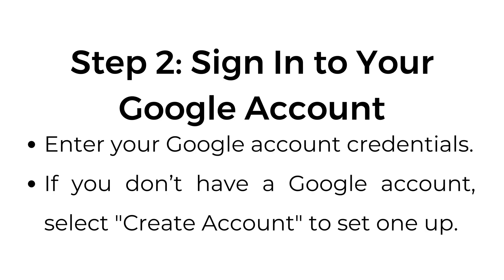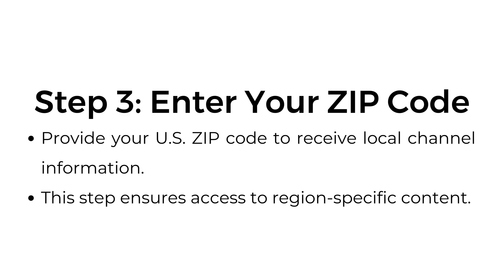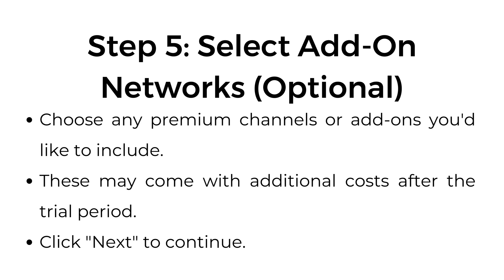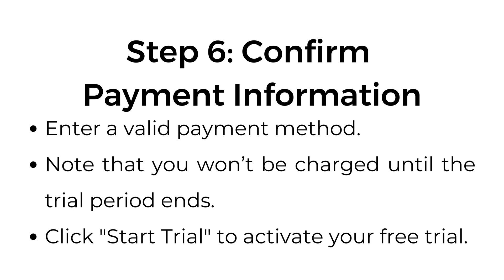How to Sign Up for YouTube TV Free Trial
In this video, we walk you through how to sign up for the YouTube TV free trial! From visiting the website and entering your Google account credentials to choosing your channels and confirming payment, we cover every detail to get you started.

00:00 Introduction
00:03 Step 1: Visit the YouTube TV Website
00:10 Step 2: Sign In to Your Google Account
00:18 Step 3: Enter Your ZIP Code
00:27 Step 4: Review Channel Lineup
00:34 Step 5: Select Add-On Networks (Optional)
00:47 Step 6: Confirm Payment Information
00:57 Step 7: Download the YouTube TV App
01:05 Step 8: Sign In and Start Streaming